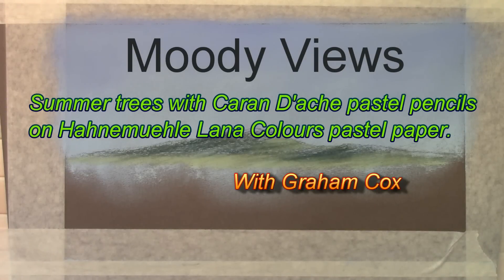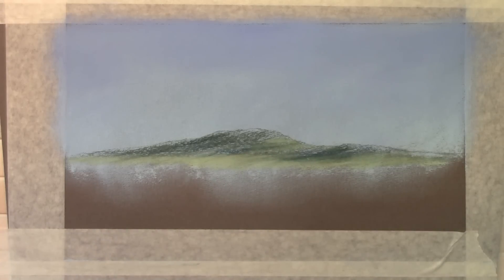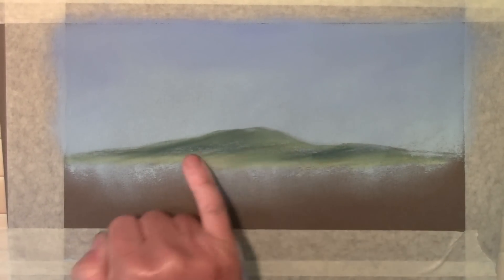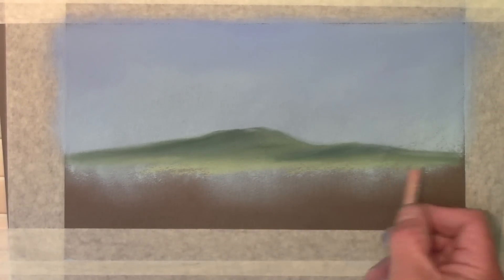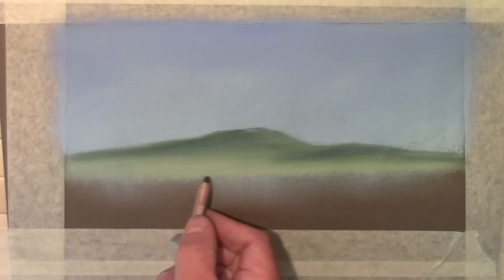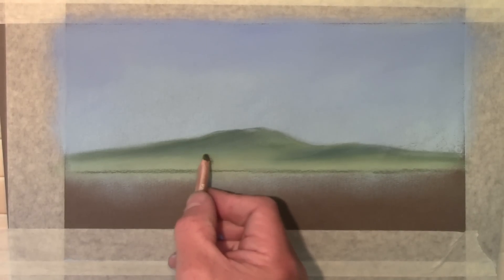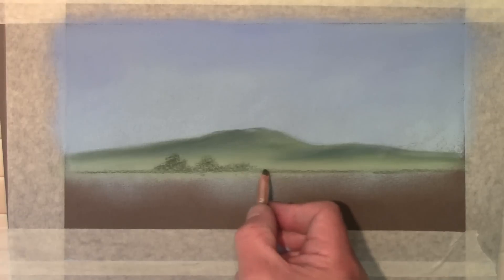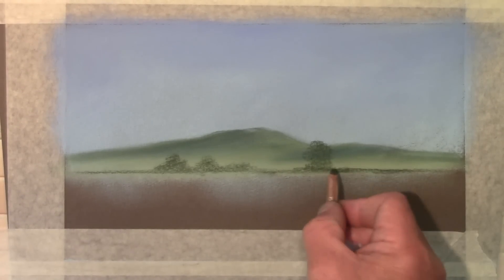Moody Views summer trees in pastel pencil(1/2)